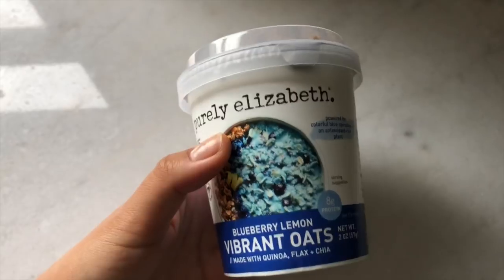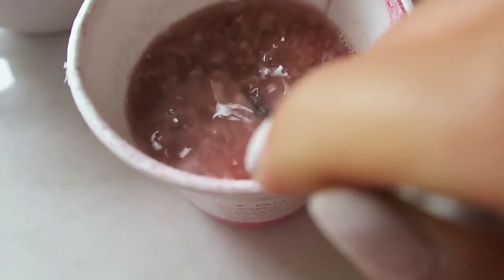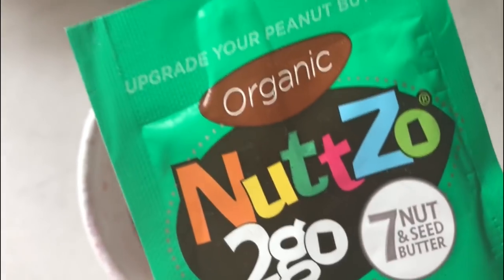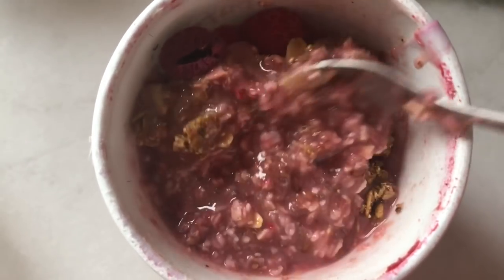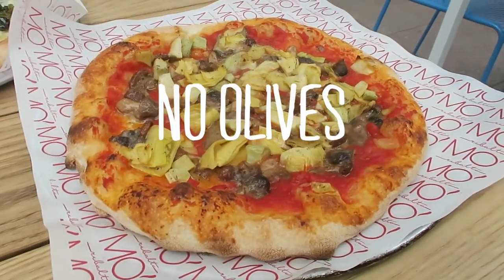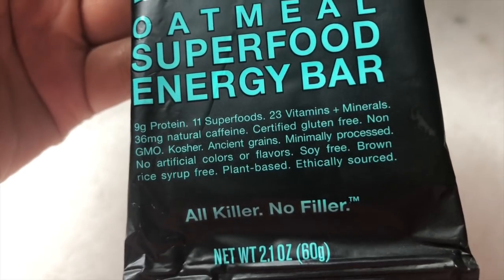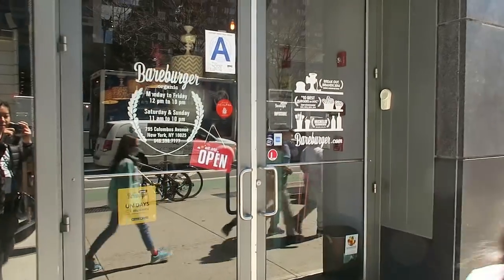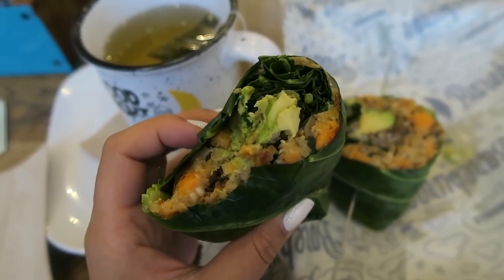What I Eat in a Day (No Cooking Required) // vegan + gluten free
A rare day during which I did not cook at all!!!